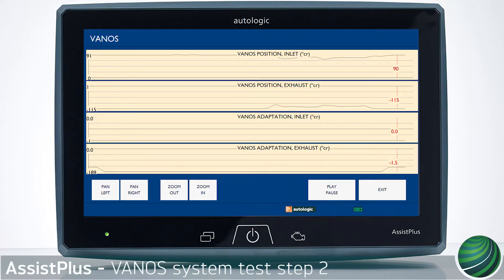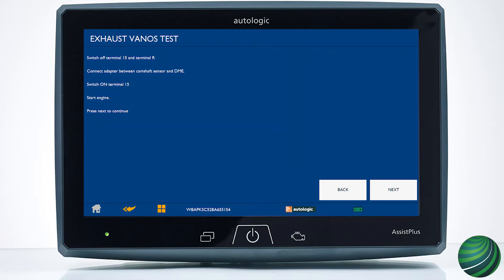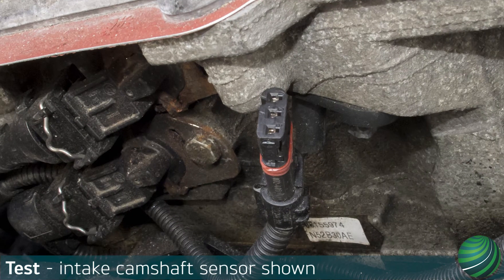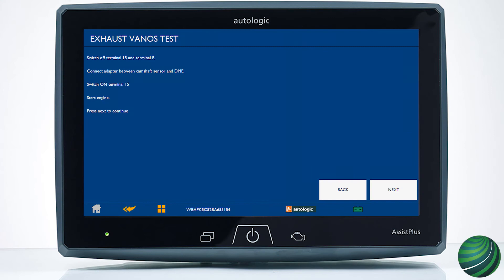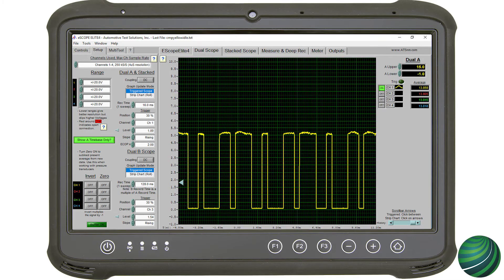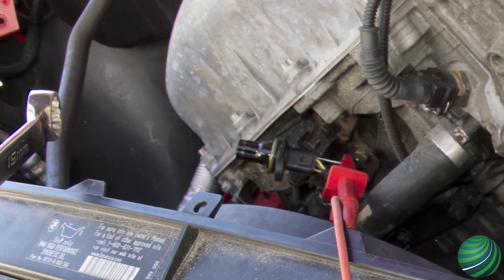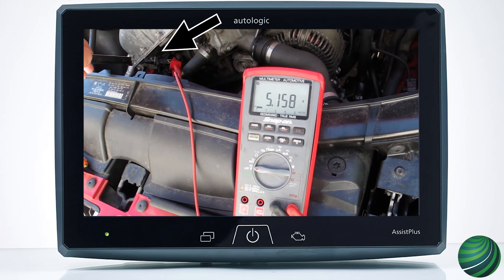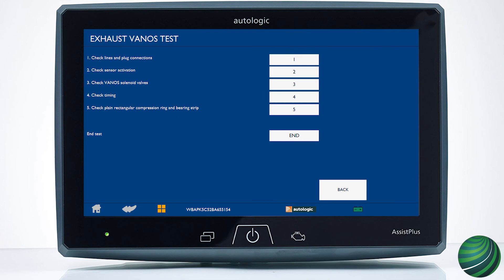BMW VANOS System Test - Part 2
This video will illustrate how to test the BMW VANOS system using your AssistPlus device.

The test has five parts, part 1 - 3 will be covered in separate videos. Parts 4 - 5 will be covered in text posts on the Autologic Technical Blog.